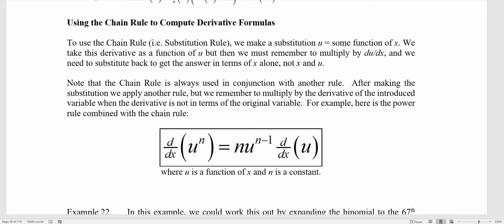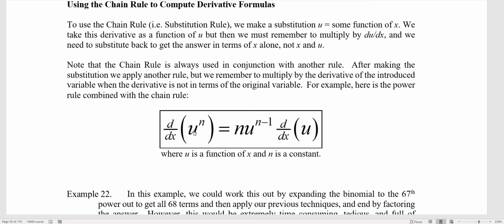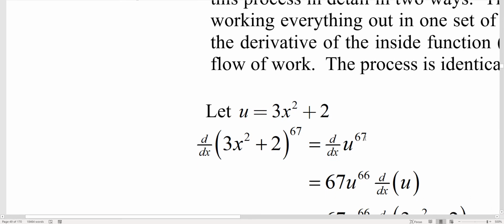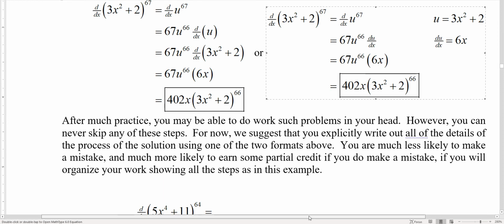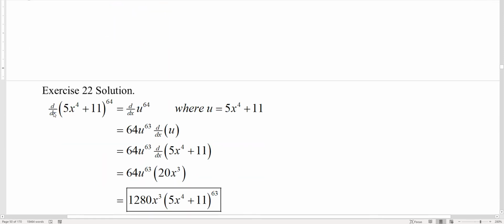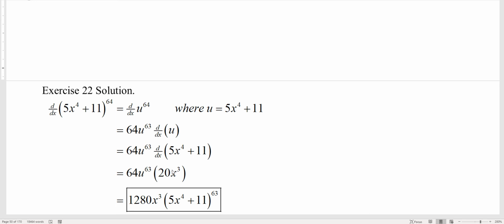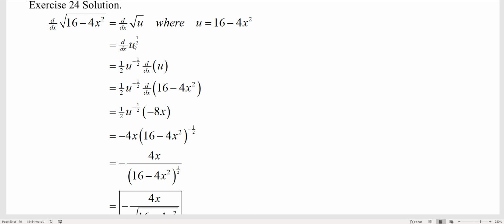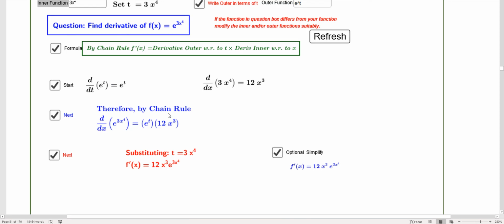Calculus 4.20 Using the Chain Rule to Compute Derivative Formulas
We use the chain rule to help compute formulas for derivatives.